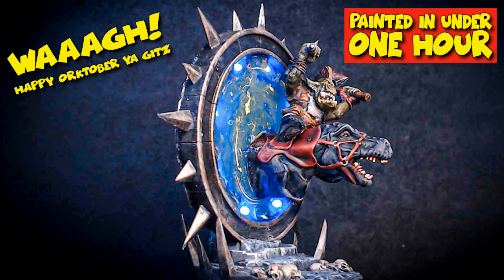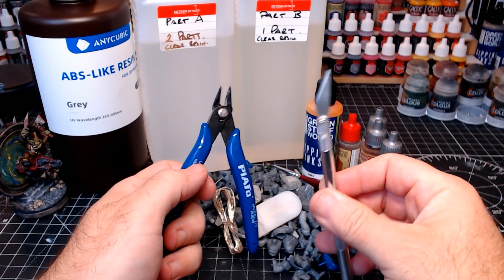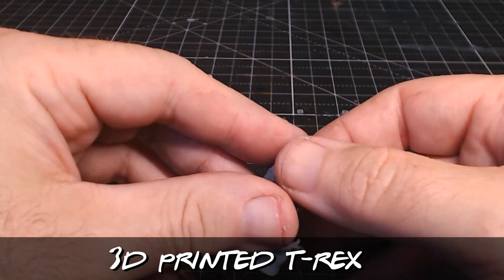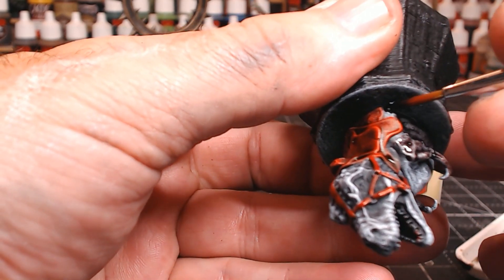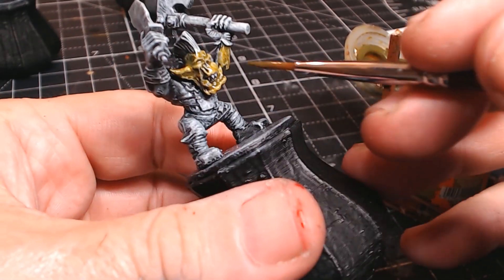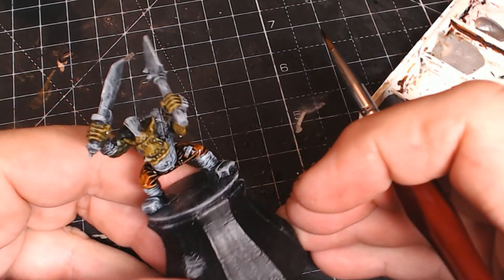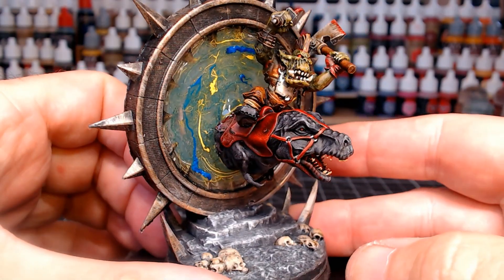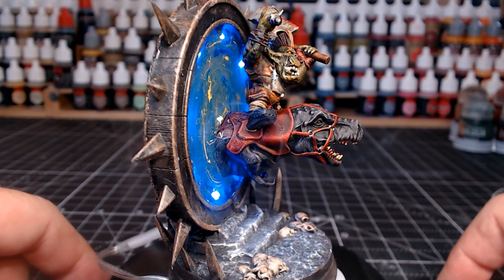Warhammer 40k Ork T-Rex Portal Resin Diorama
Get your miniatures table top ready in just 20 minutes with the quick and easy painting slap chop technique also known as under painting or grisaille. Is the slap chop technique the fastest painting technique ever?

00:00 Introduction
00:36 Materials You Will Need
01:34 Start with the Bits Box
02:10 Clean up, assemble and glue
02:57 3D Printed t-Rex ANycubic
03:27 3D printed portal
03:38 Have You tried the Slap Chop
03:47 Primed in Black
03:55 Dry Brush Your Miniatures
04:17 Dry Brush in White
04:54 Dry Brush Metallic Paint
05:53 Contrast Paints for the Win
06:40 Speed Paints are a Game Changer
08:50 I LOVE Warhammer Orks
09:55 Does Anyone read These?
10:58 Slap Chop Your Miniatures
13:22 Army Painter Wash
14:06 Dry Brush over stones
15:01 What would you like to see NEXT?
15:15 LED's are great
15:31 Using a 2 Part resin
20:35 Like, Share, Subscribe Comment